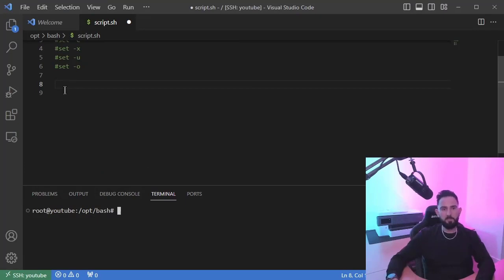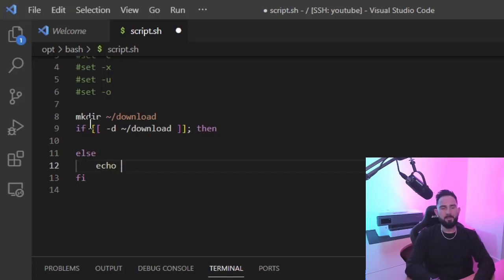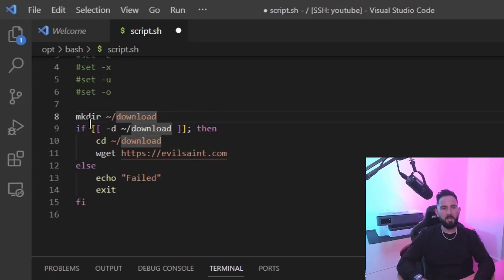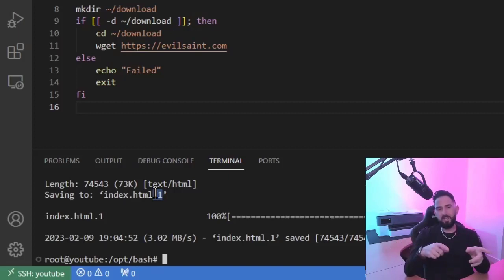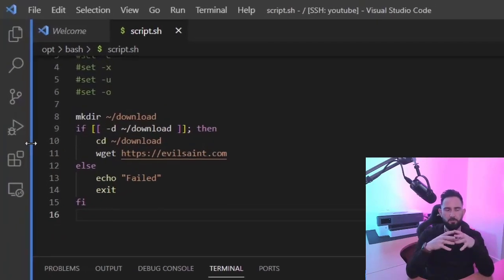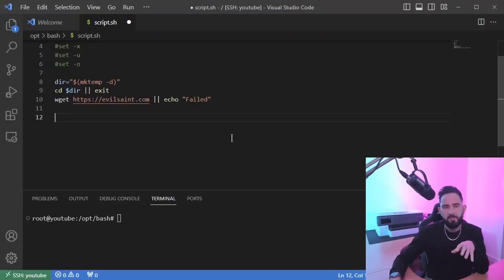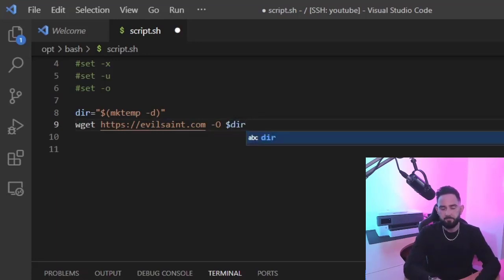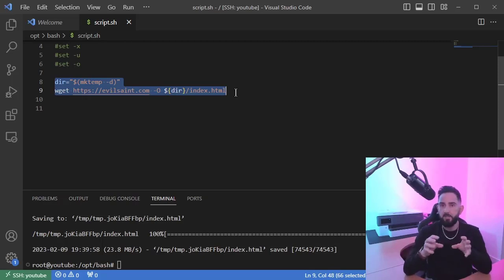Optimizing Bash Code: From Good to Great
In this episode, we'll take a functioning bash script and work through a series of steps to optimize, refactor, and improve it. From simple tweaks to more advanced techniques, this video will show you how to make your bash code faster, more efficient, and easier to maintain. Whether you're a beginner or an experienced bash programmer, this video will provide you with valuable tips and tricks to take your bash scripts to the next level.